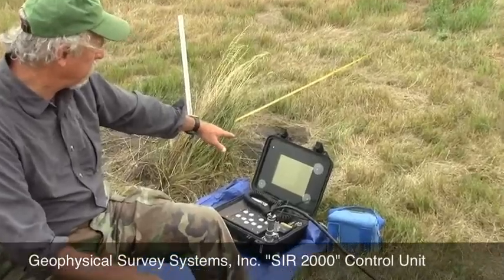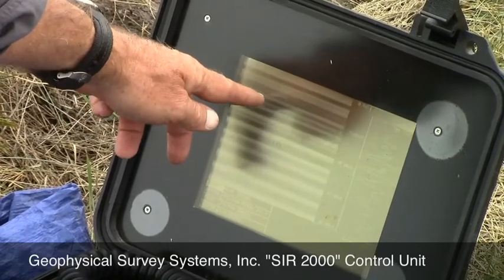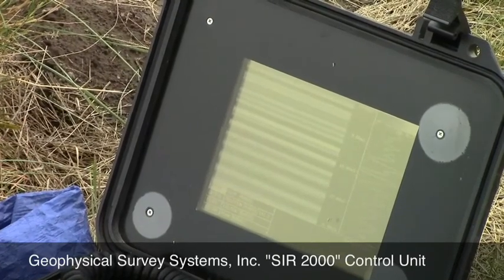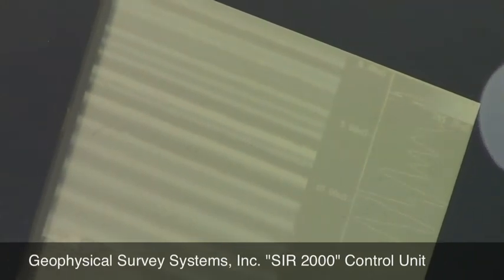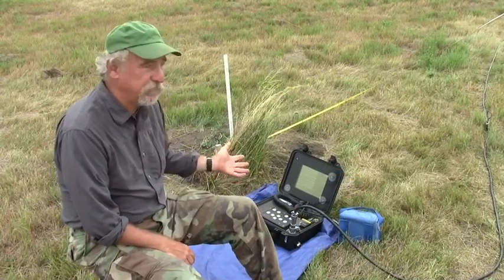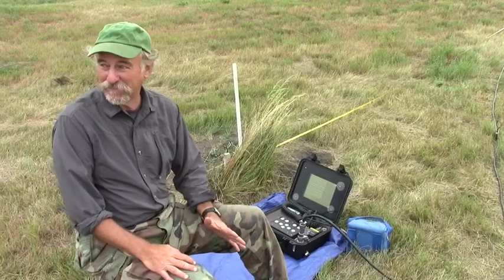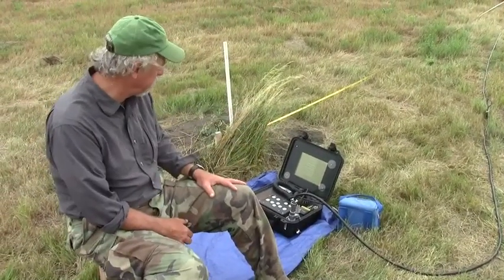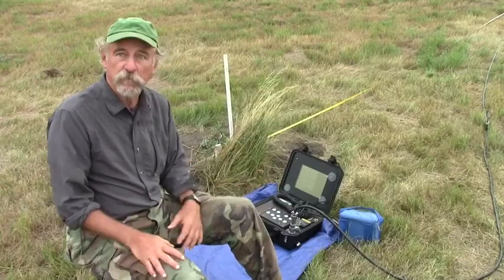Ground Penetrating Radar, Dr. Ken Kvamme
An explanation of ground penetrating radar in use at Fort Clark Historic Site, North Dakota